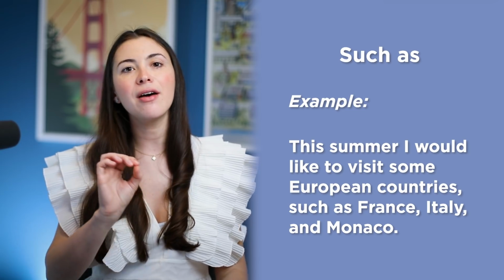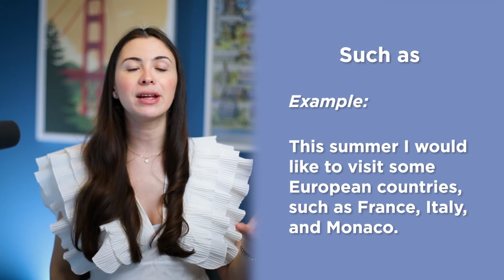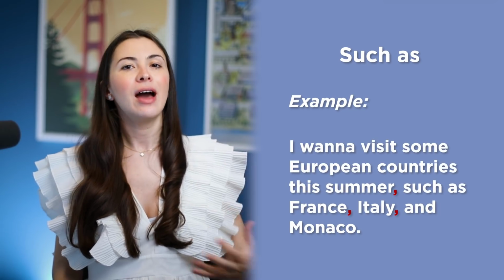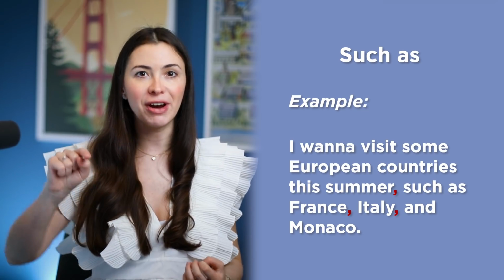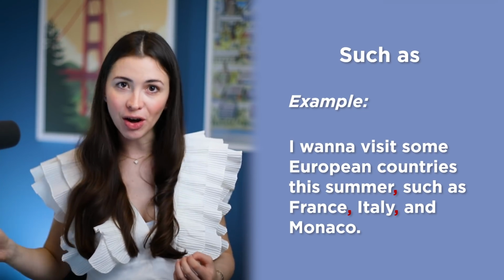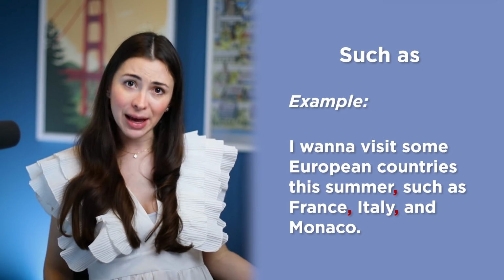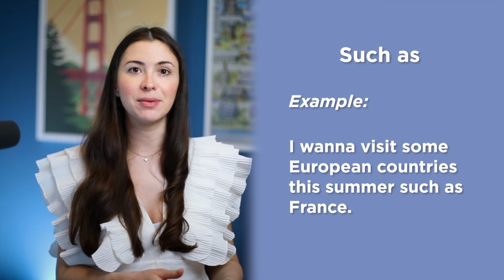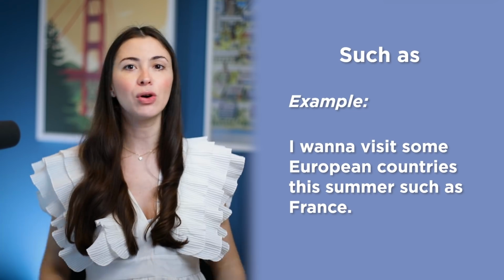Stop saying “For example” Use these alternatives to sound like a native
Today, we are going to learn alternatives to the phrase "For example"
Special deal! Every purchase of a 2-year plan will get you 1 additional month free. or use the code linguamarina to get a 2-year plan plus 1 additional month with a huge discount.

Time codes:
00:00 I have a question for you
00:58 For instance
01:42 e.g.
02:18 Such as
03:08 To give you an idea
03:44 About Nord VPN
06:27 Imagine
06:59 Picture this
07:53 Say that
08:12 To name a few
08:46 To illustrate
09:41 As an illustration
09:51 To show you what I mean
10:03 Consider a situation in which
10:22 Case in point
10:37 As proof
10:47 In particular